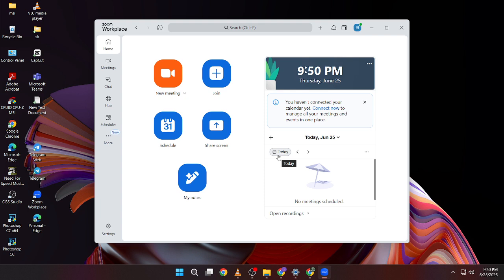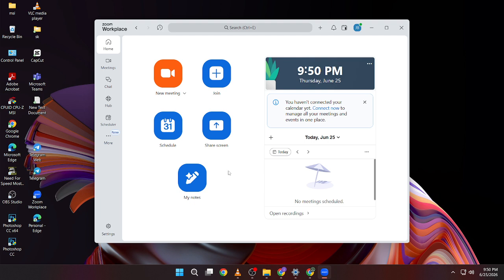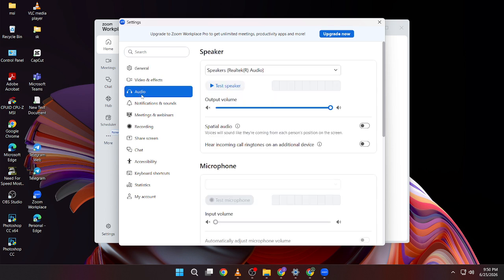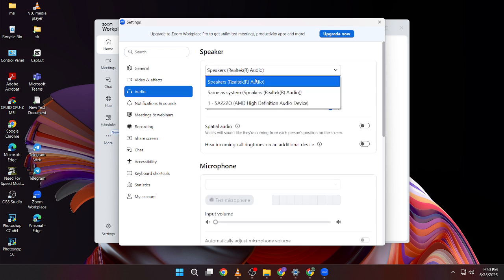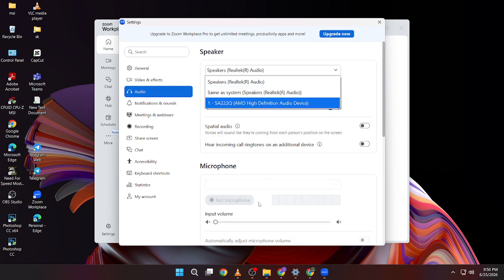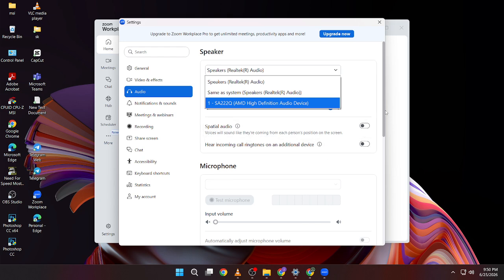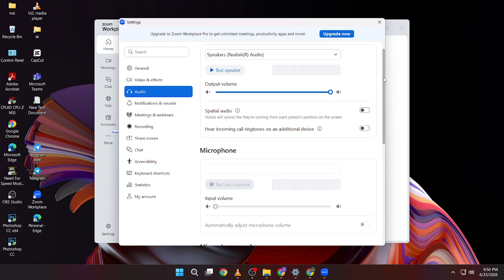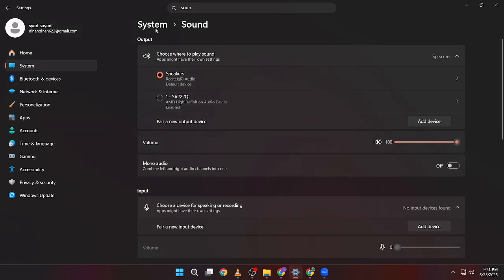How to Fix Zoom Audio Not Working Full Guide 2026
Is Zoom audio not working during your meetings? In this Full Guide 2026, you'll learn how to fix Zoom audio not working issues on Windows, Mac, laptops, desktops, and mobile devices. Whether you can't hear other participants, they can't hear you, Zoom has no sound, speaker output isn't working, audio is distorted, or you're experiencing echo and sound interruptions, this step-by-step tutorial covers the most effective solutions. Learn how to check speaker and microphone settings, join audio correctly, select the right input and output devices, test your audio, update Zoom, reinstall audio drivers, adjust Windows and macOS sound settings, troubleshoot Bluetooth audio devices, and fix common software conflicts. You'll also discover tips to improve sound quality, reduce background noise, eliminate echo, and prevent future audio issues during Zoom meetings. Follow this complete Zoom troubleshooting guide to restore clear, reliable audio and enjoy smooth online meetings.